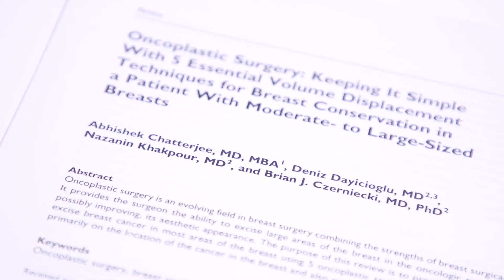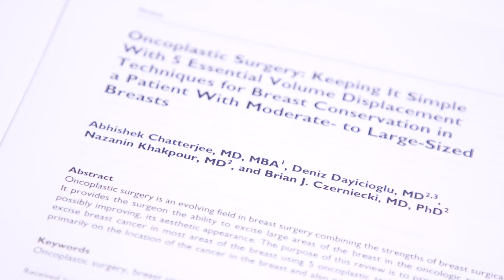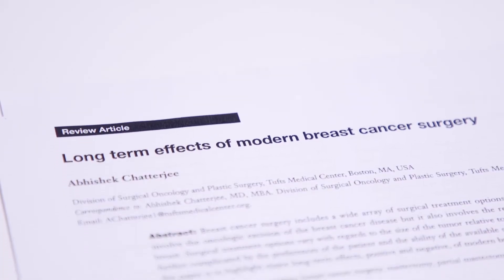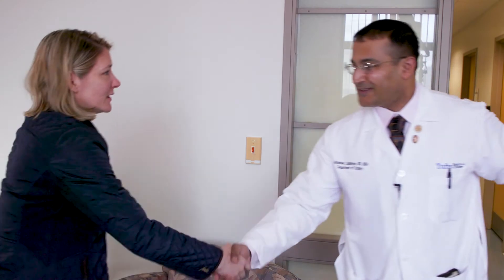What Is Oncoplastic Surgery?